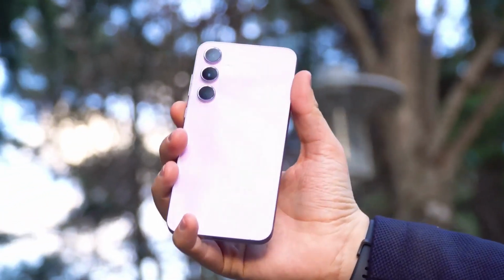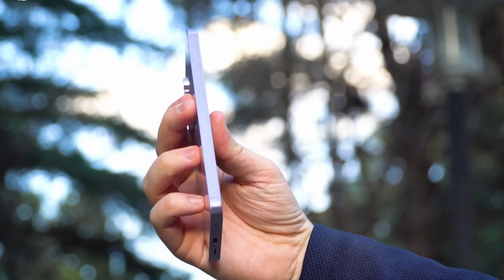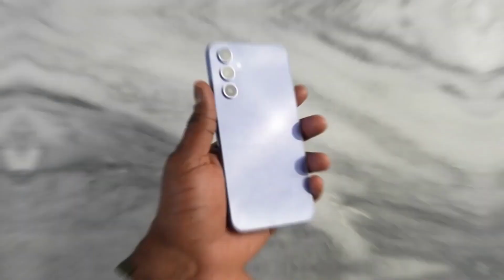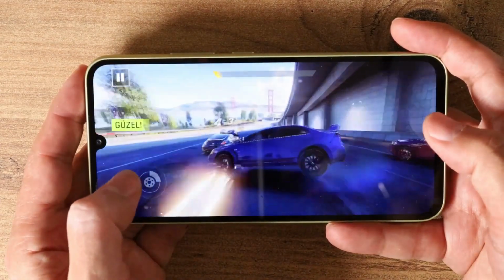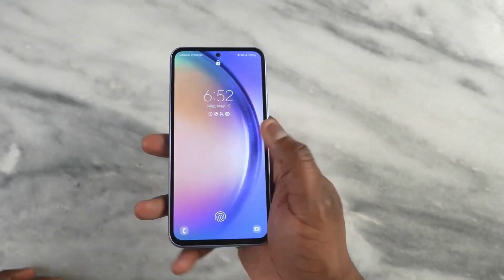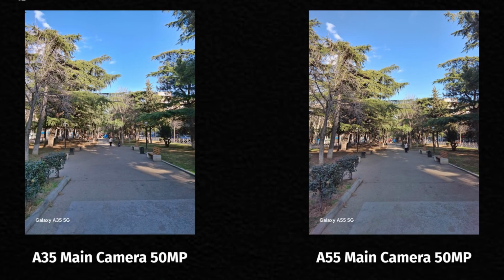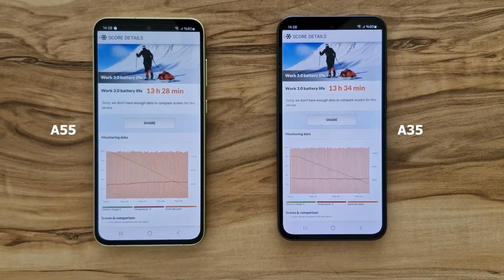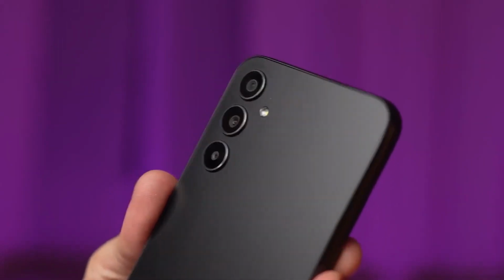Samsung Galaxy A35 V/S Samsung Galaxy A55 | What's the Difference?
hey friends, the A series of the Samsung Galaxy smartphones is incredibly popular, Samsung released two new models namely the Galaxy A35 and the Galaxy A55, which means there are two more devices to choose from in the mid-range, you can now find out what distinguishes these two devices from each other and which one is right for you.

samsung galaxy a55 vs Samsung galaxy a35 camera test comparison
samsung galaxy a55 5g vs a35 5g